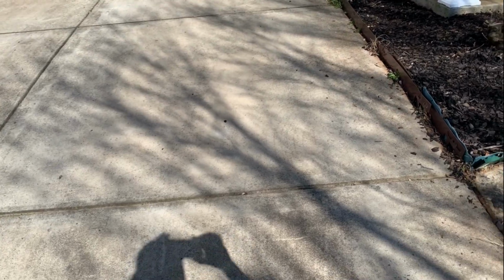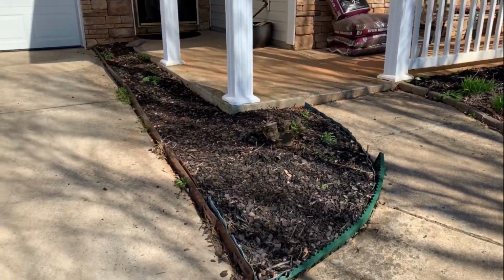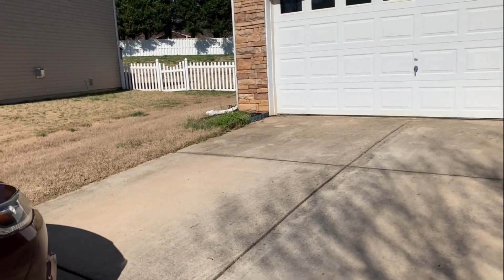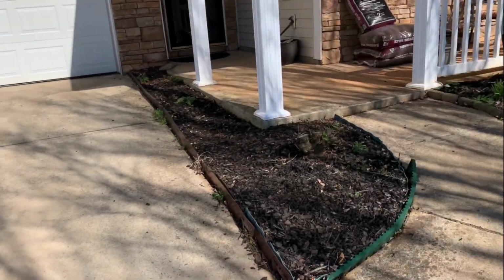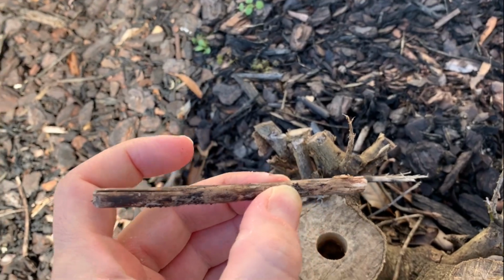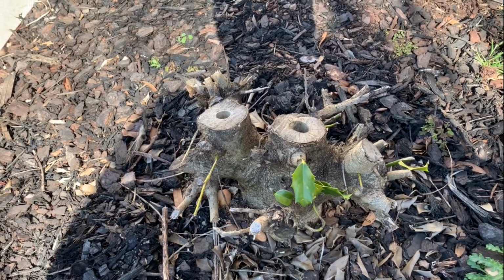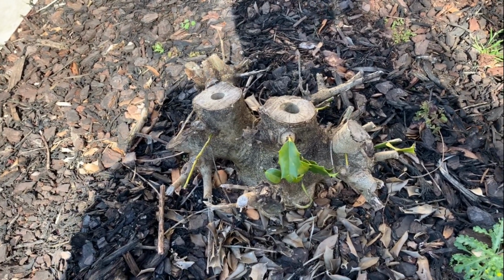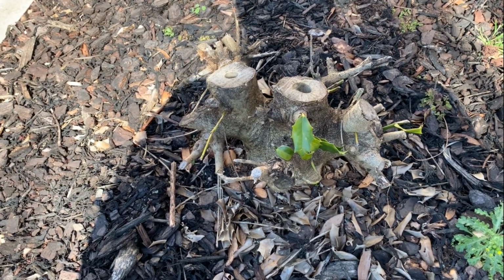How to remove holly bush and roots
Holly bushes and holly trees are both amazing and the bane of my landscaping existence!  While we struggle to get basic plants to grow consistently (Jesus take the wheel!), Holly's can be cut back only to regrow the next year. They are shockingly tough.
We had 3 holly bushes at the front of our house, and over the years they grew to an unmanageable size. I'd cut them back, but found their root systems so thick and extensive I couldn't dig or cut them out.  I looked for solutions short of salting the ground they lived in!
The easiest was to cut back, drill out the stumps, and pour in a small amount of used motor oil. Over the past few months, this seems to have retarded their growth.
The plan is to now work on digging them out in the spring.